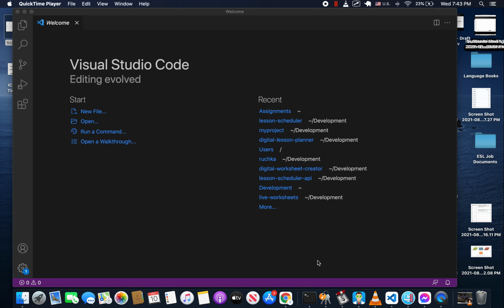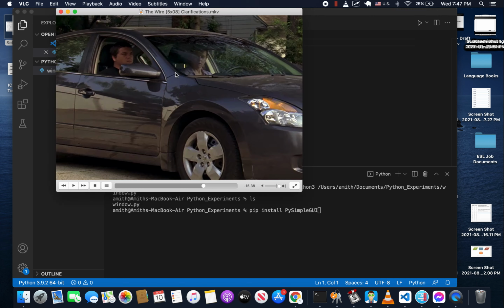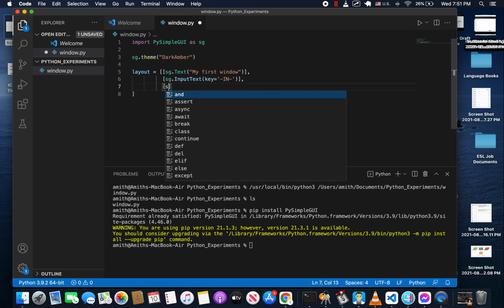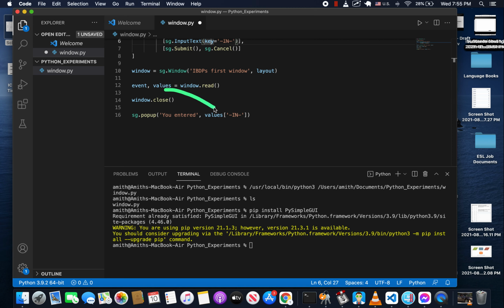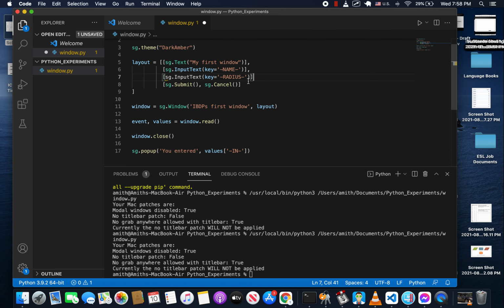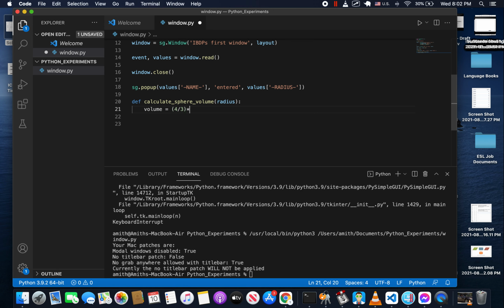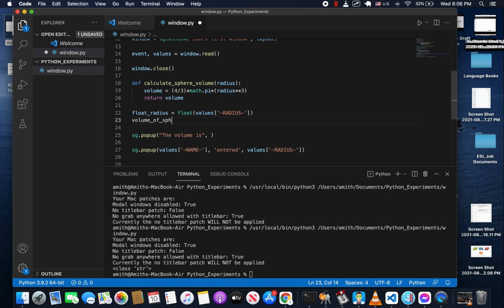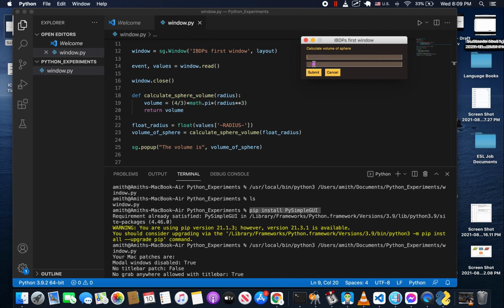Intro to PySimpleGUI - Part 1 - Your First Application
This is a brief tutorial on how to create a simple application using PySimpleGUI. It's the first in a series of videos covering how to create GUI applications in Python.